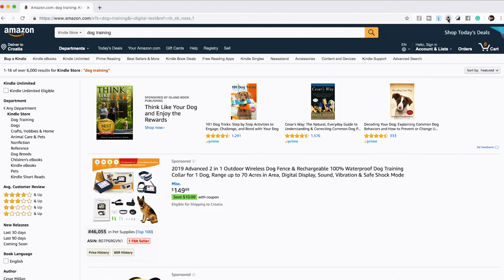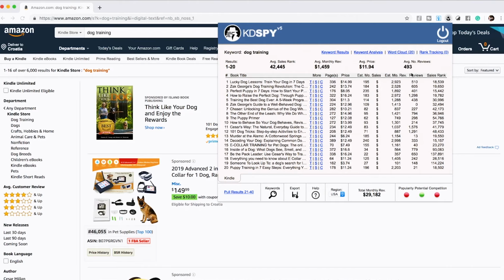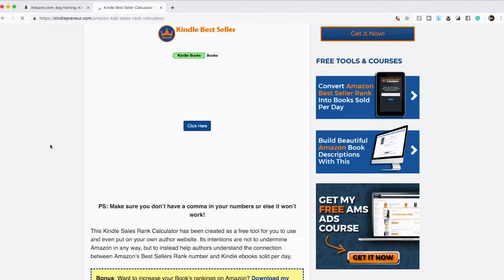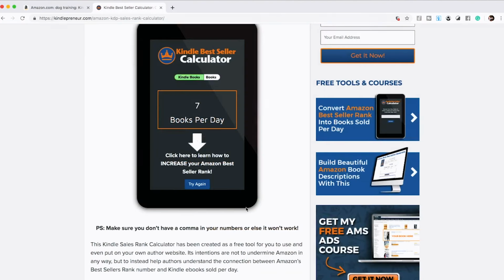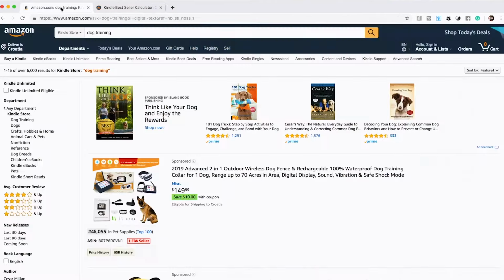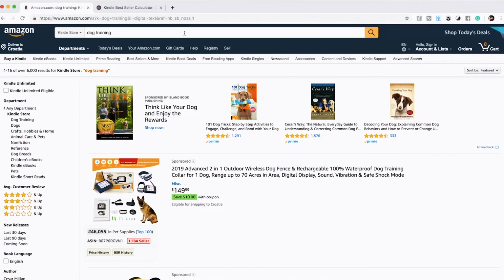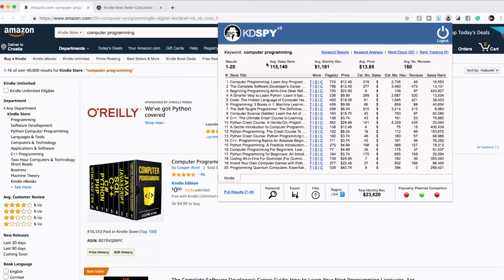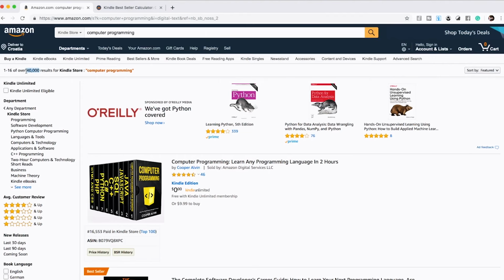KDSPY Official Review - Is It The Best Keyword Research Tool?